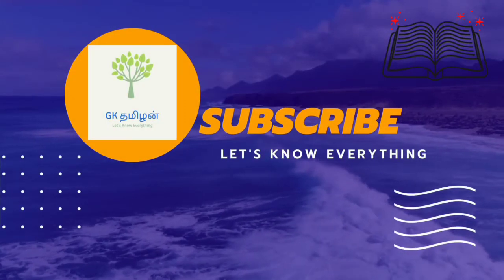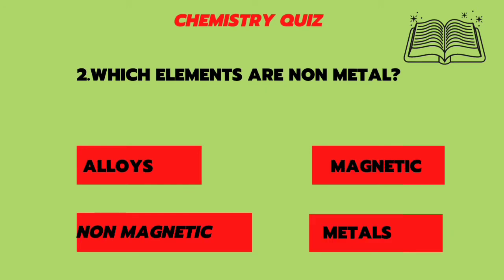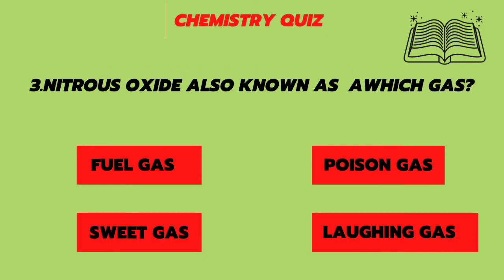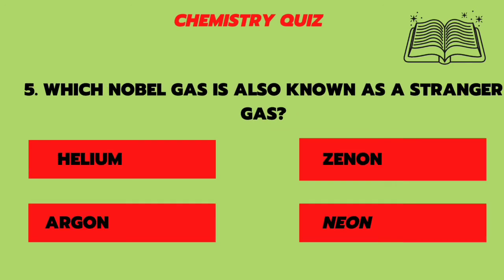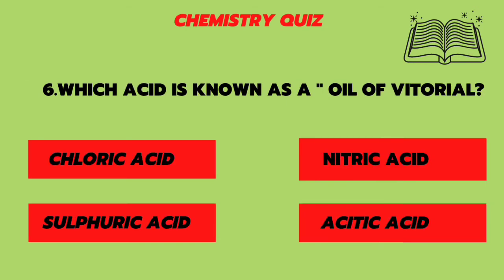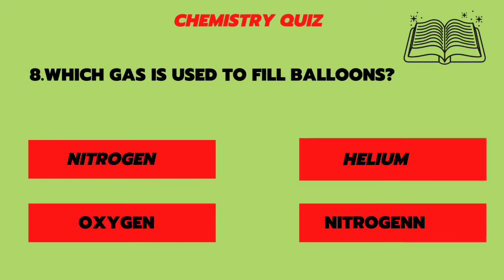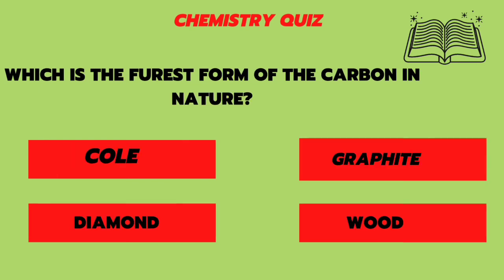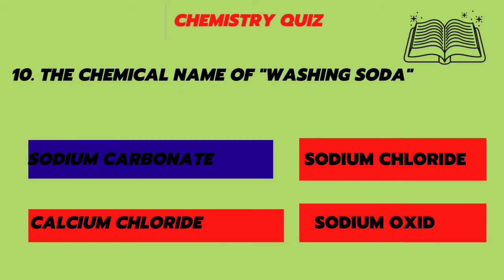chemistry important GK questions and answers| TNPSC preparation